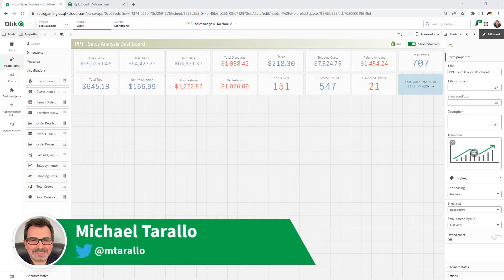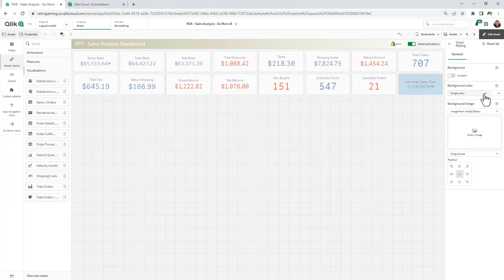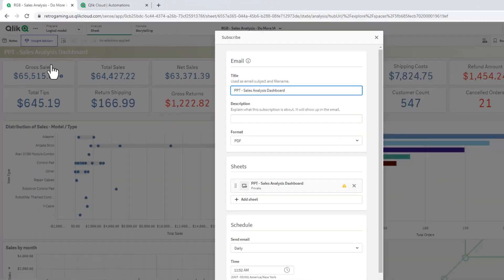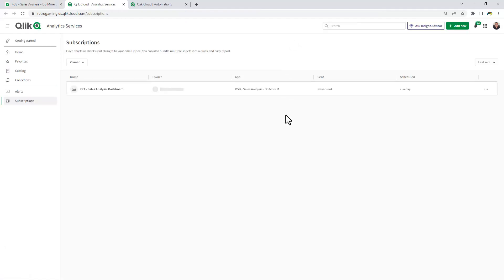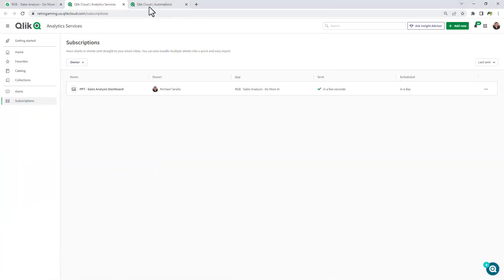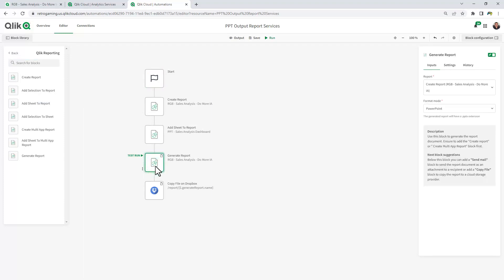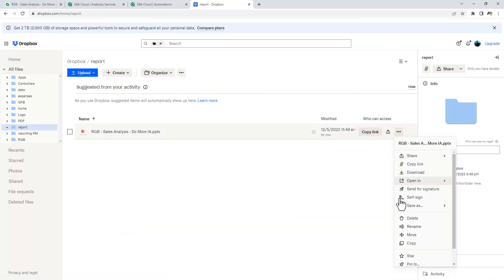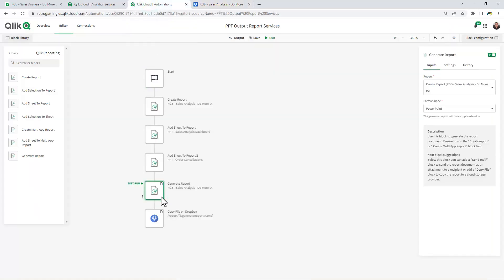Walkthrough - PowerPoint Output Format - Subscription and Report Service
We recently introduced Microsoft PowerPoint as a new output format for both native Qlik Sense sheet and chart subscriptions, as well as Report Services within Qlik Application Automation. Watch this video to see how it is done: